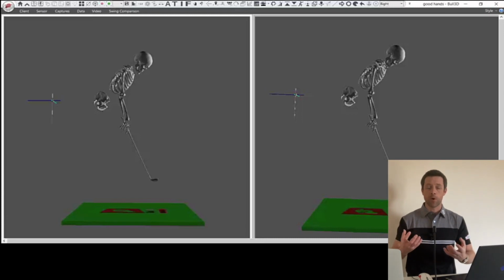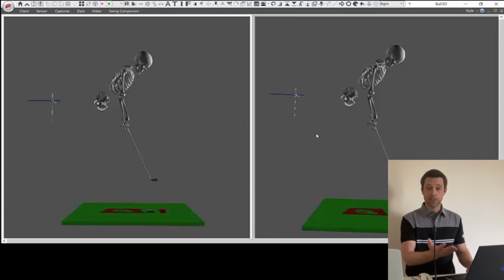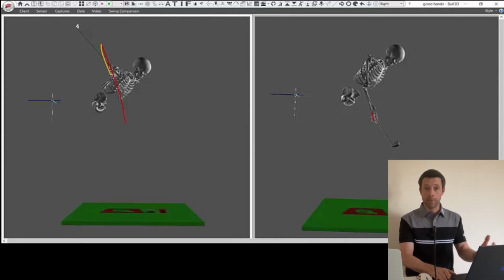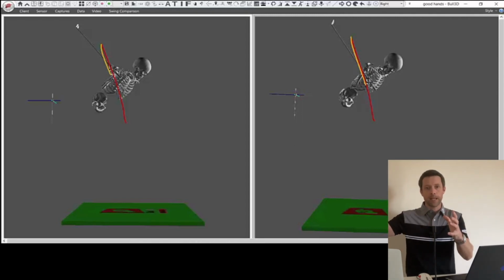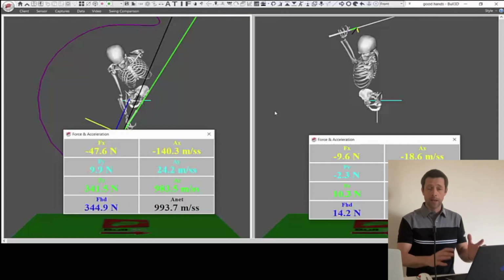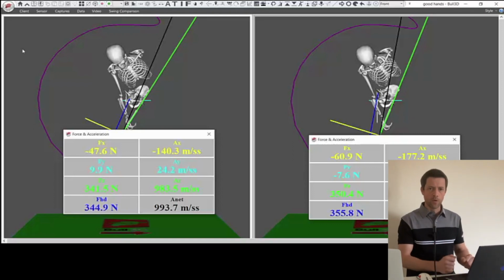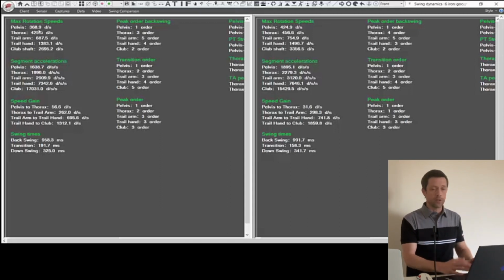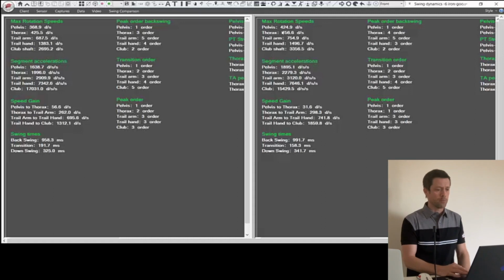The influence of the hand path | Bull3D Golf Academy